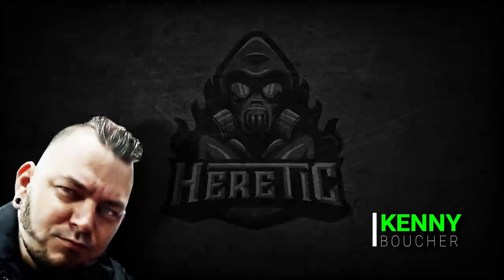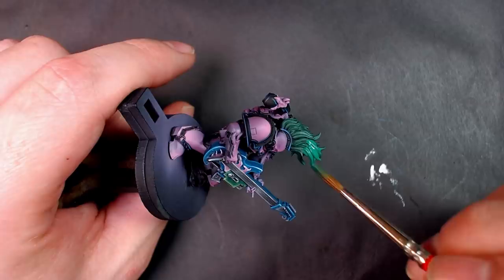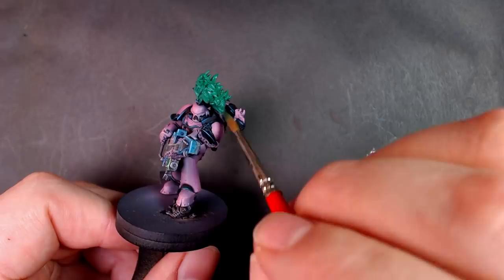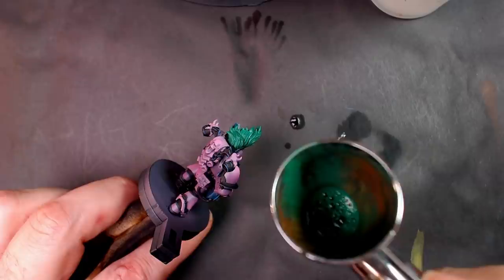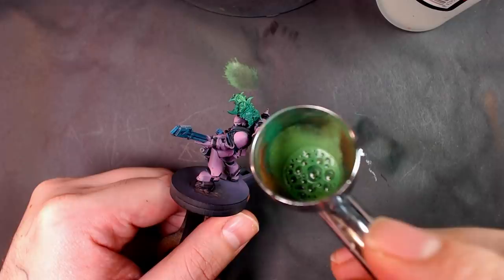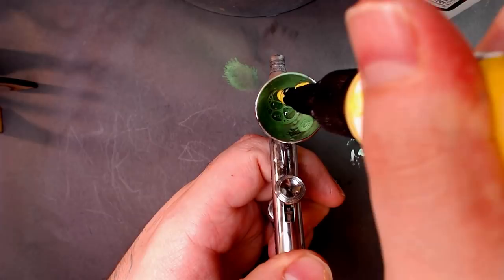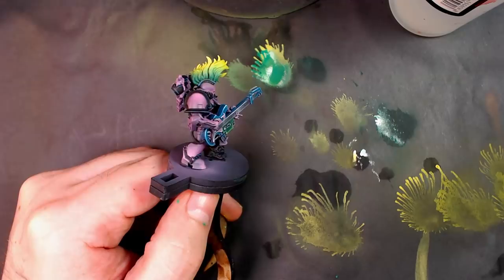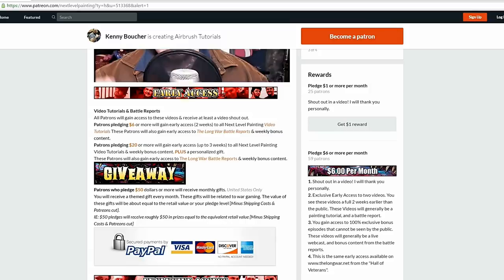How to Paint Details With Your Airbrush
Featuring a new Warhammer 40k Noise Marine from Games Workshop. We are using the airbrush in the clutch.